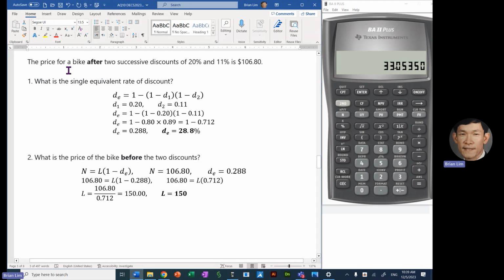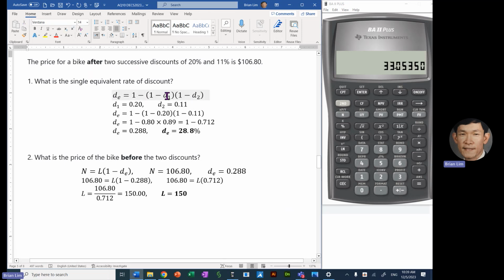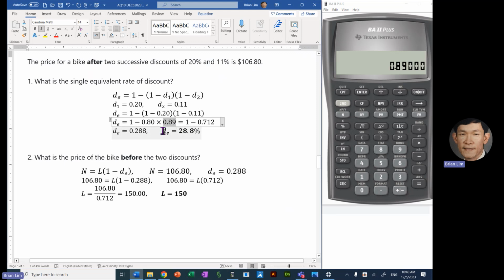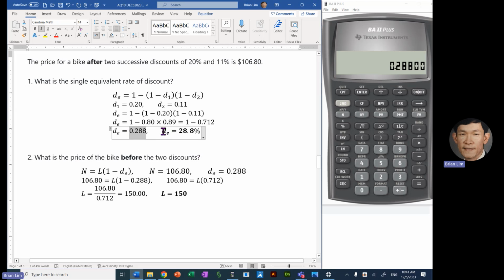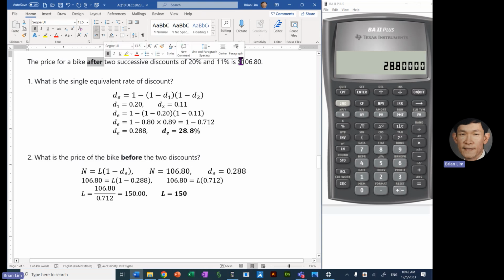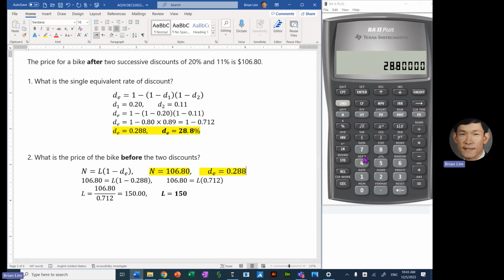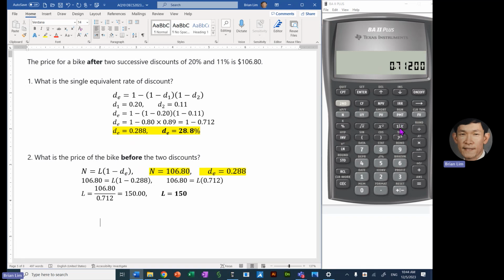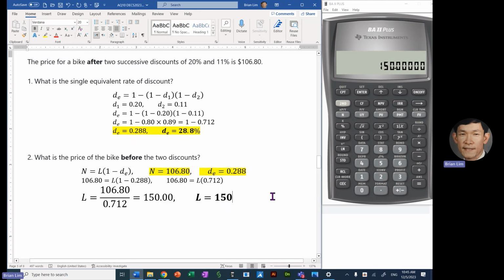Trade Discount and Cash Discount 20231205 Q10, q5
The price for a bike after two successive discounts of 20% and 11% is $106.80.
1. What is the single equivalent rate of discount?
2. What is the price of the bike before the two discounts?